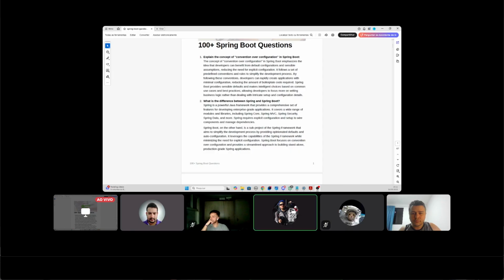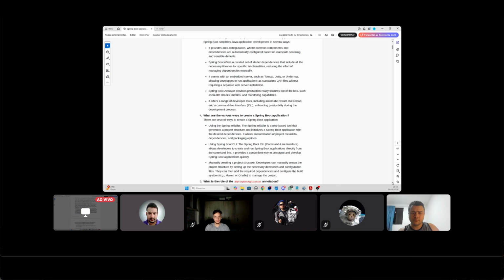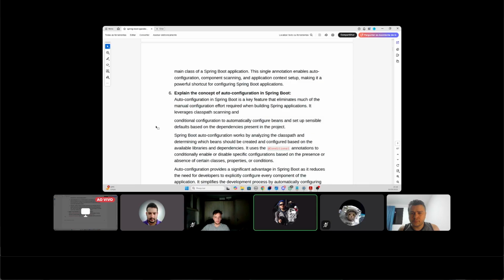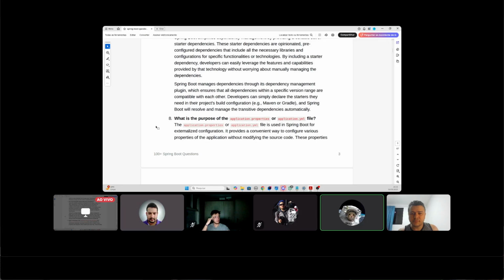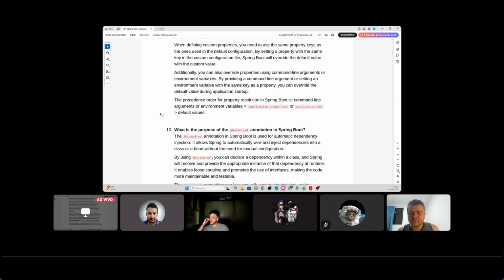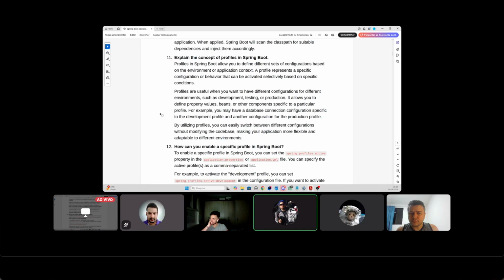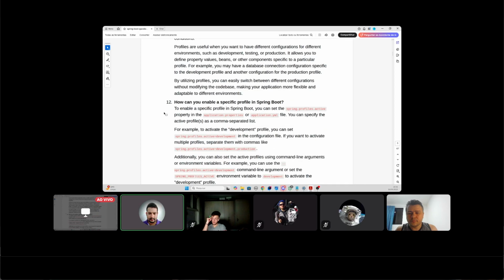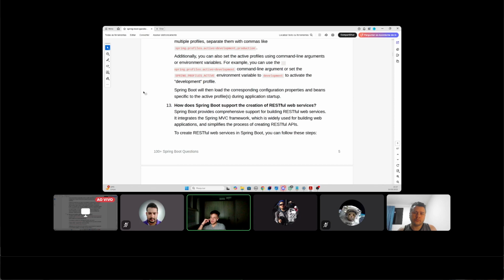English Converation Java Review Code - Spring Boot Questions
No nosso English Conversation - Java Review Code, que aconteceu hoje no canal do Discord, praticamos inglês enquanto discutíamos Spring Boot questions. 🚀💬

Esses encontros acontecem toda quinta-feira, às 20:00 horas, sempre com foco em prática de inglês e troca de conhecimento em Java.

Participe com a gente e evolua no inglês e no código! 😉